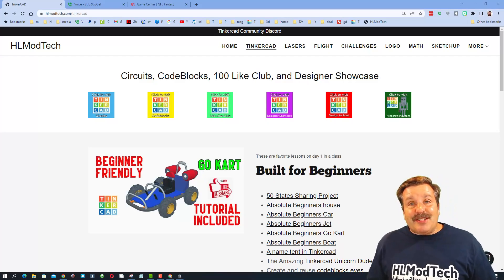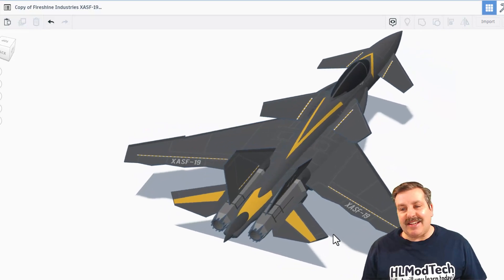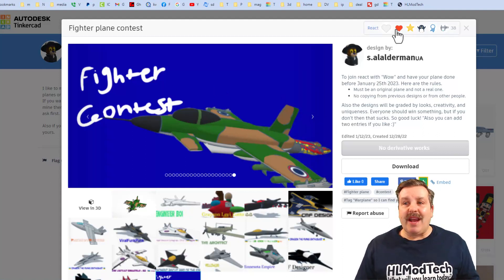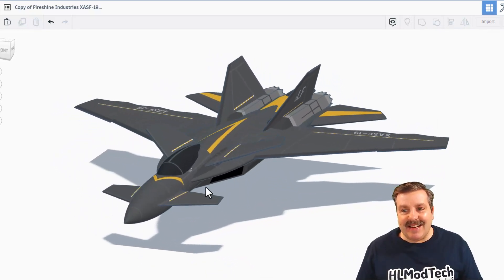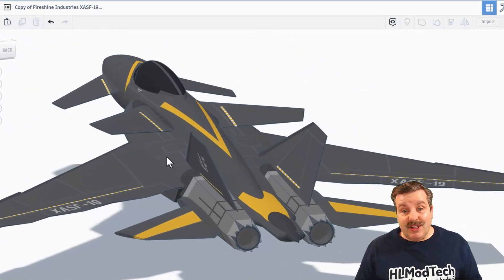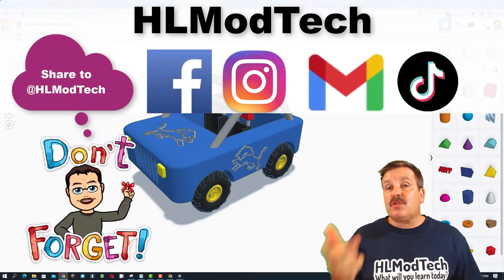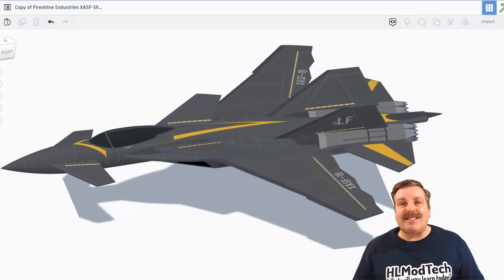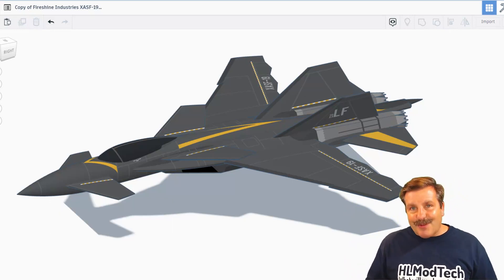The Tinkercad XASF-19 Fighter Jet by Viral Funk Punk | Tinkercad TV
This Tinkercad XASF-19 Fighter Jet by Viral Funk Punk is a fantastic example of how far you can push Tinkercad.  Make sure you check out the profile of Viral Funk Punk below.